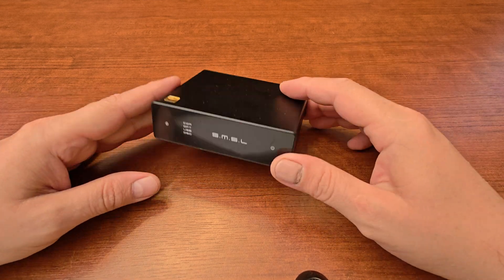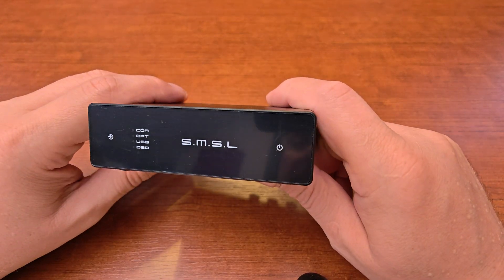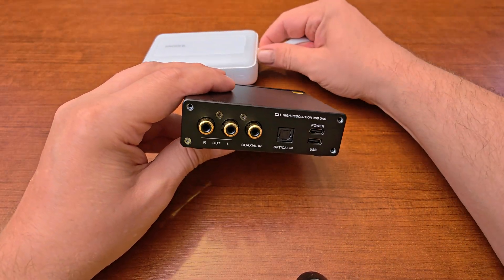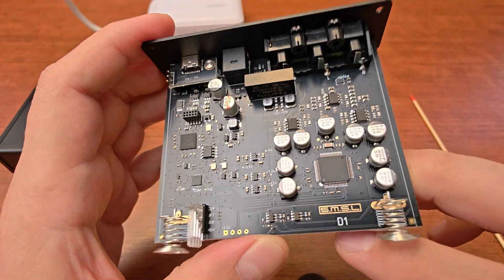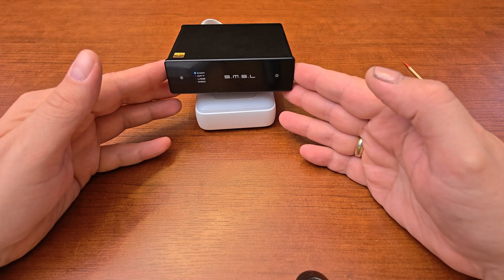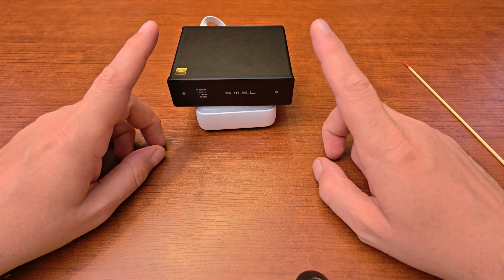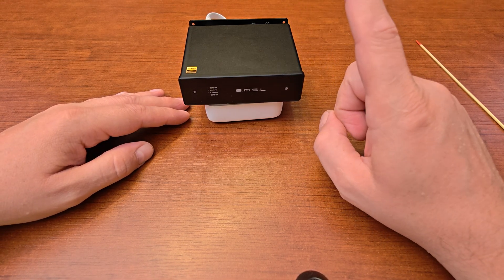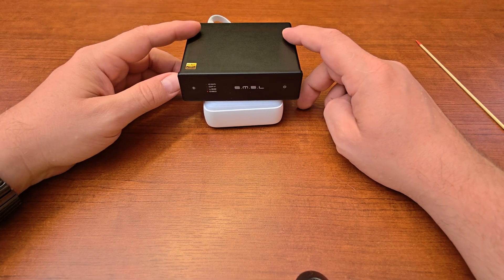SMSL D1: The Most Honest Budget DAC Review =)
Remote beer tap control :D

I was curious about ROHM DAC released recently by SMSL, seems you can find the same chip in different price tiers now. Sooo I started with the lowest one, as D1 is (I think?) the cheapes DAC Ive tested so far and one of the 3 cheapest I owned ever (though the other two were more like DDC with optional RCA outs).
The reason for that is I am also getting D200 thats part of the _200 stack and I wanted to have both to see what difference we will have with exactly the same chipset but different price levels.
You can get this small guy in a lot of places now, seems popular, so these are the links I just copied from SMSL product page for your convenience:

Audio setup used in testing (you can find reviews of most of these in my channel):

FLAC/DSD files - Foobar2k - Fully passive 11th gen Intel PCwih LPS - AQ Jitterbug -
Chord USB - D1 DAC - T9.4 -  fk Dragon Full Range - Dali ikon 1 mk2, Dali Opticon 1, Oatlons (big and small) ML 15i, ML 35Xti, ML XT B100, ML Ascent I speakers.

Power: two Pavalle power strips with additional DIY EMI filters, power cords: fk AQ Dragons Source (DACs) fk AQ Dragon HC (amplifiers) and RCore LPSes with Sonic Scientific Hades for HTPC,  Su-6 and OCXO power supply.

(get that one _only_ if your system is transparent enough as the effect is subtle)